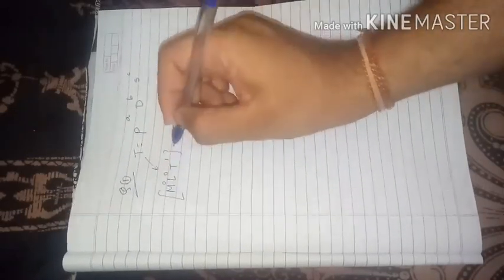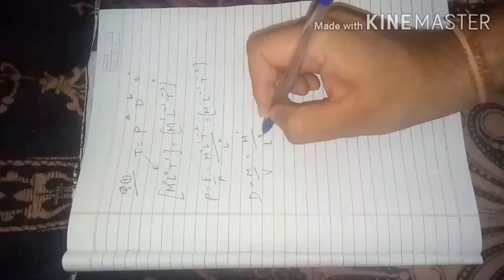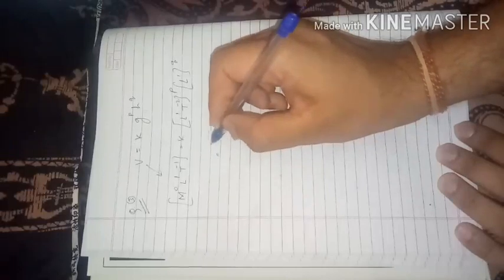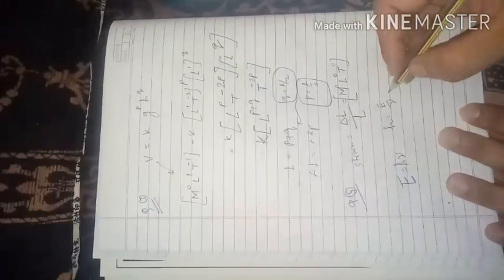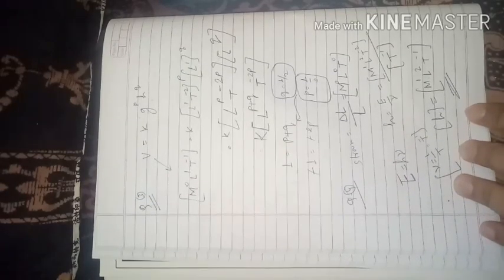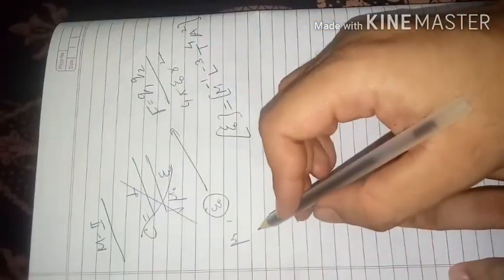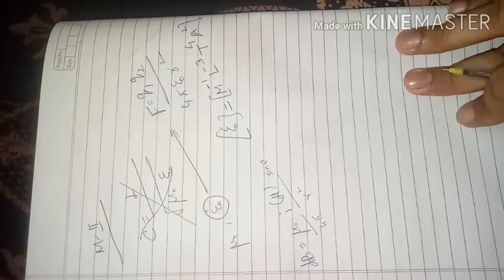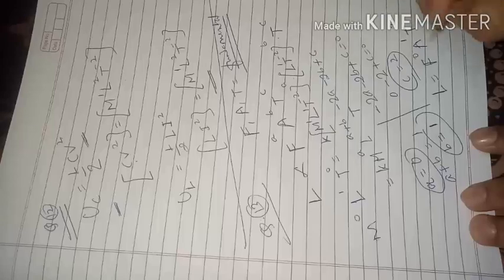LEC 10 - UNITS AND DIMENSIONS - DPP 1